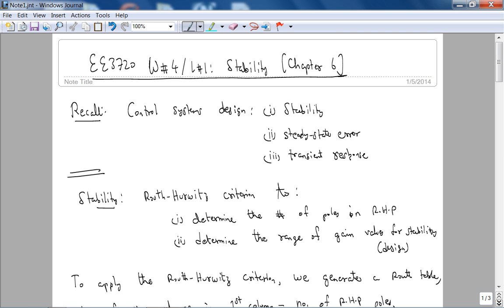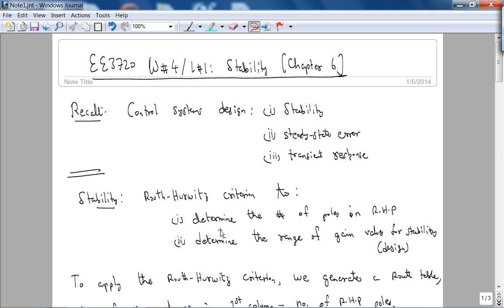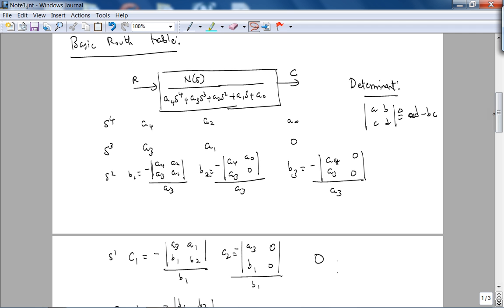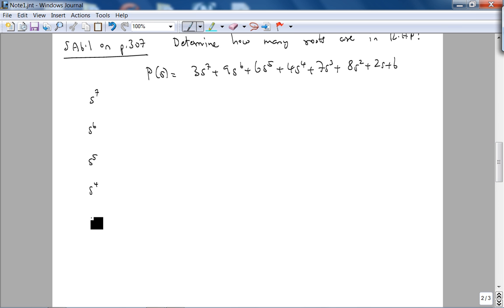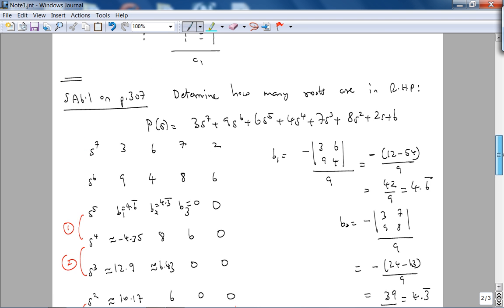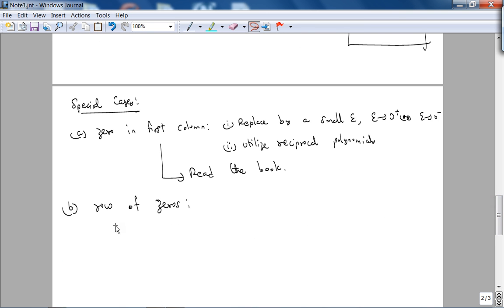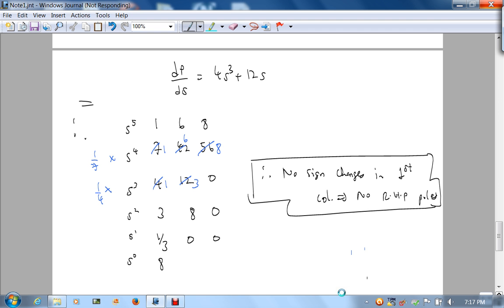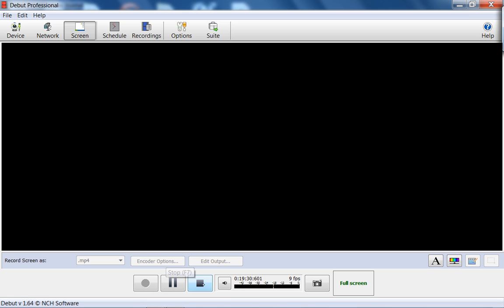ee3720 Winter 2013-2014 week 4 Lecture 1 - Stability